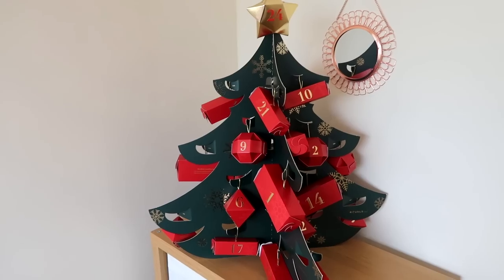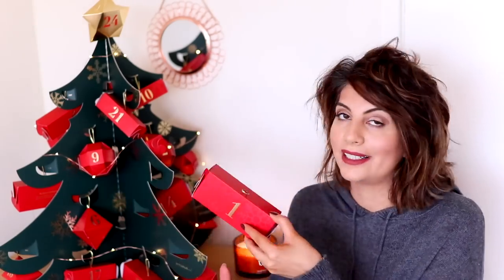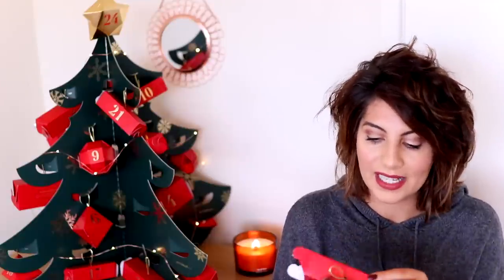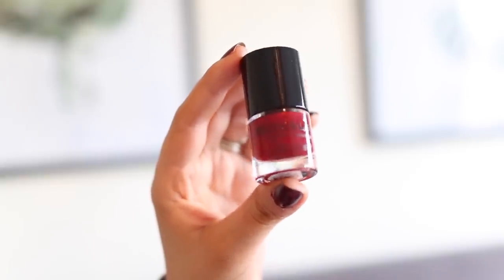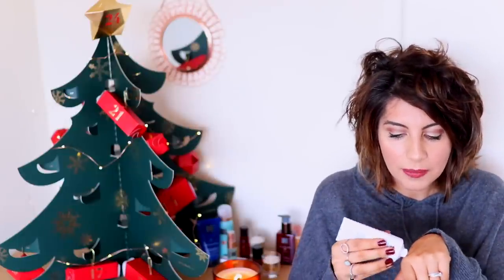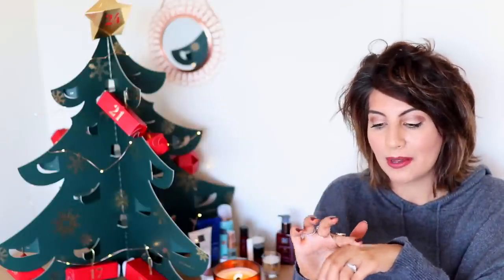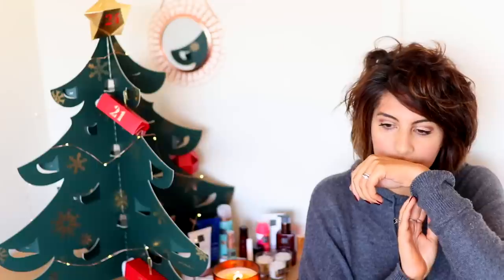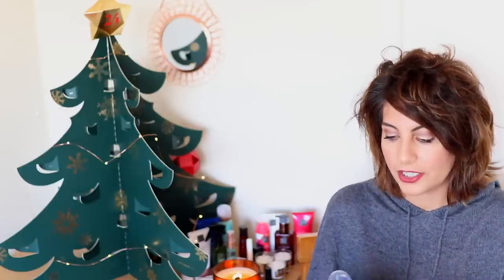Rituals Advent Calendar 2018 Unboxing | 3D Tree With Lights | UK| Natasha Summar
S U B S C R I B E I T ' S F R E E